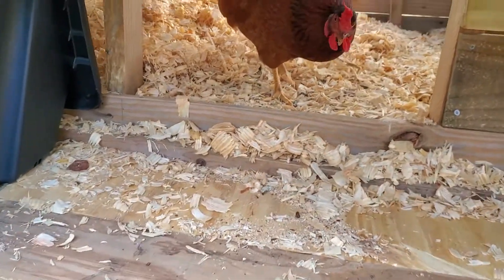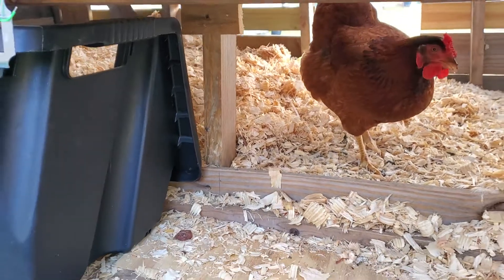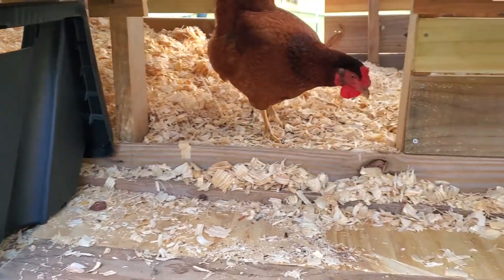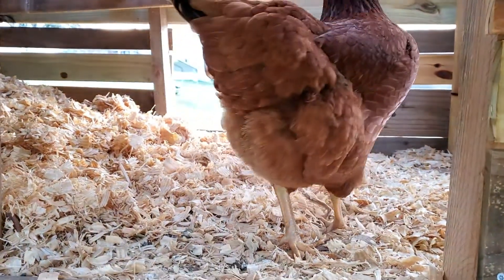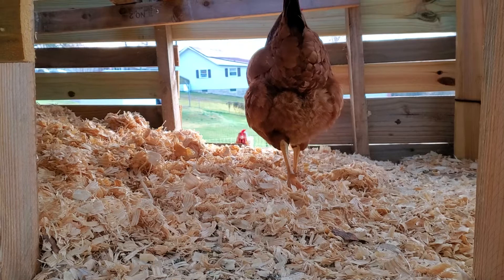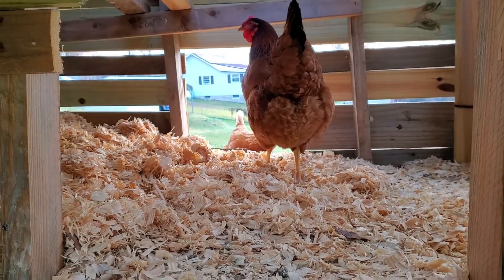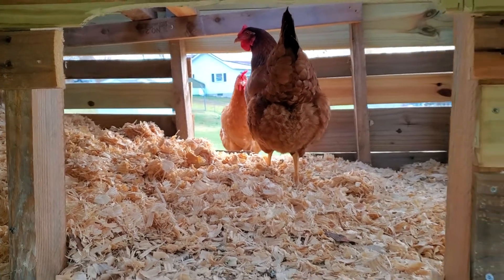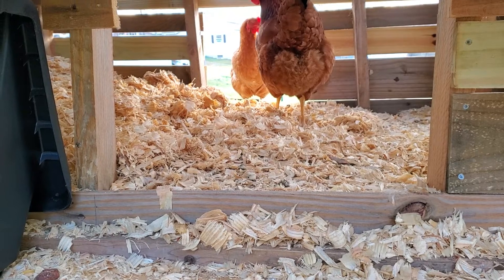Chickens Inspecting their Fresh Bedding